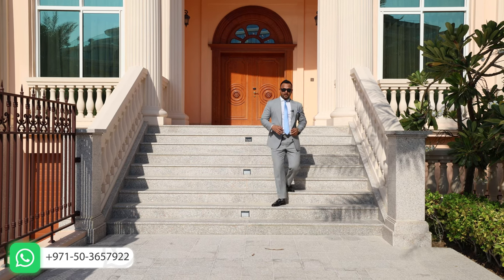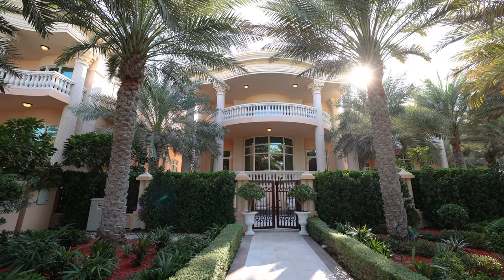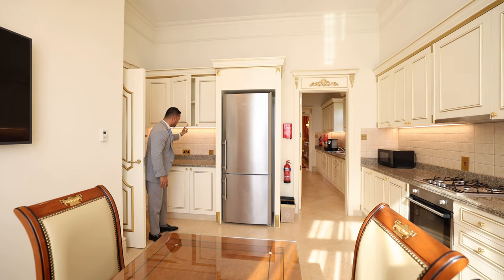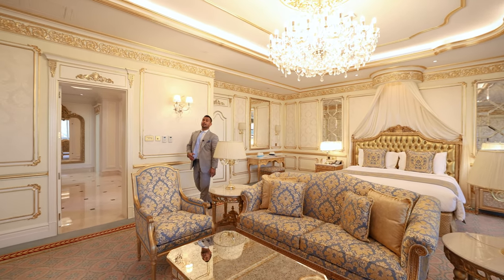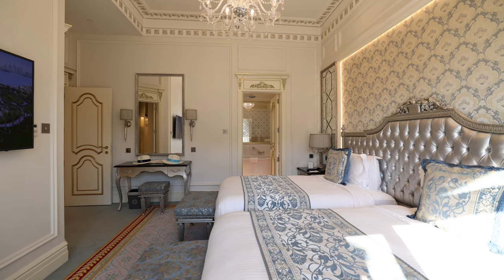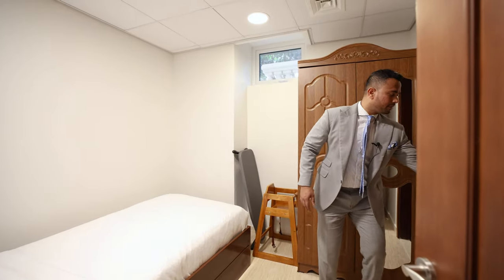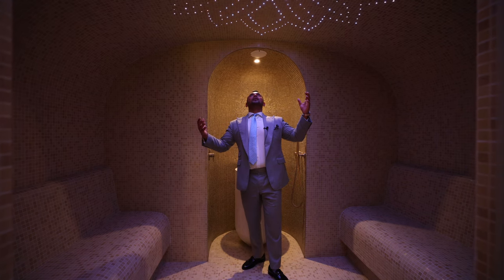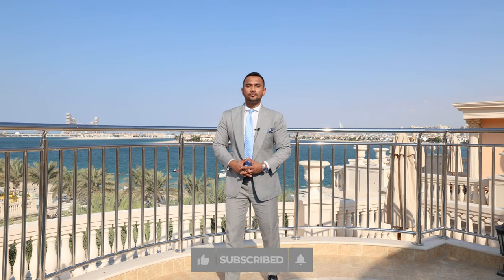Raffles Residence Palm Jumeirah Dubai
Raffles The Palm Dubai
Created for profound wellbeing and palatial pleasure. A 5* beach palace crafted by masters for connoisseurs. Enjoy personal Raffles service & vibrant culture.

Absolutely stunning ready villas for sale with different layouts direct access to the beach with multiple views of palm Jumeirah including royal Atlantis, Burj Al Arab, Burj Khalifa, Marina and Jbr.